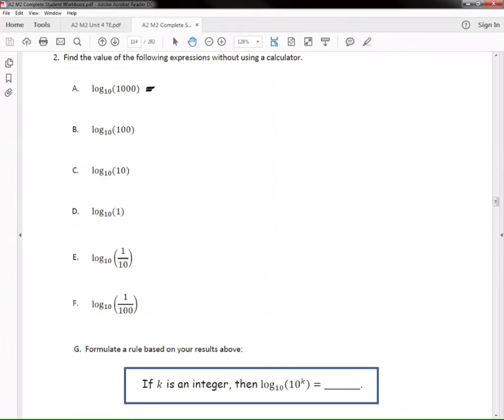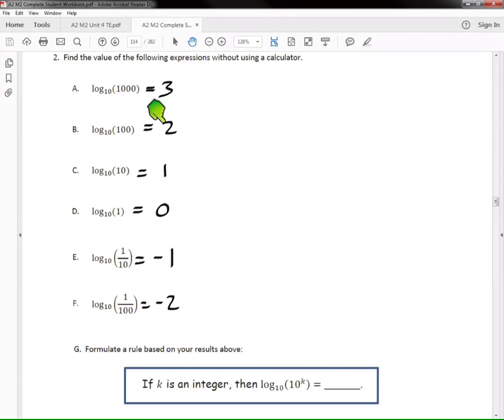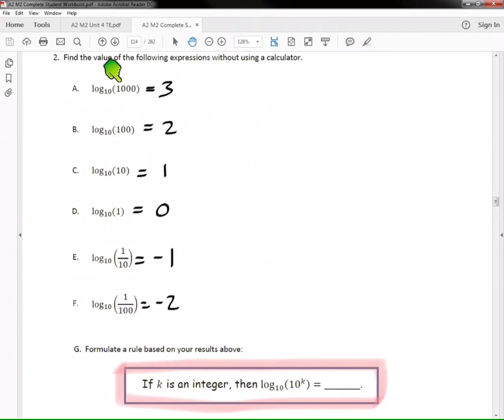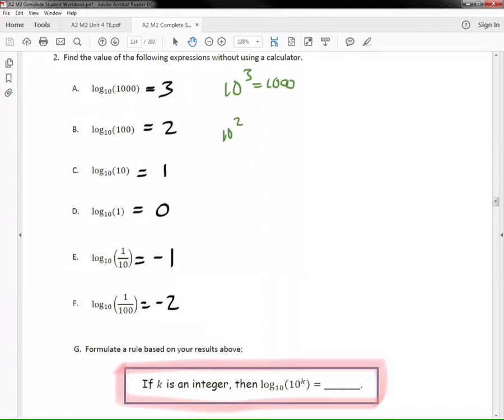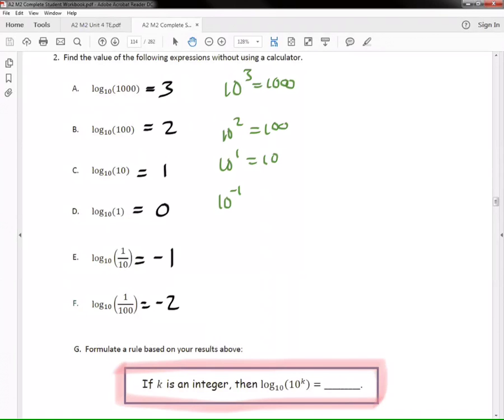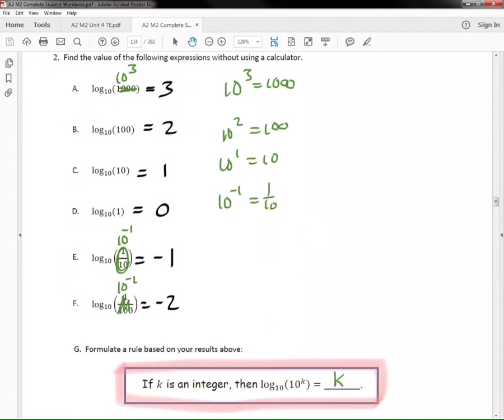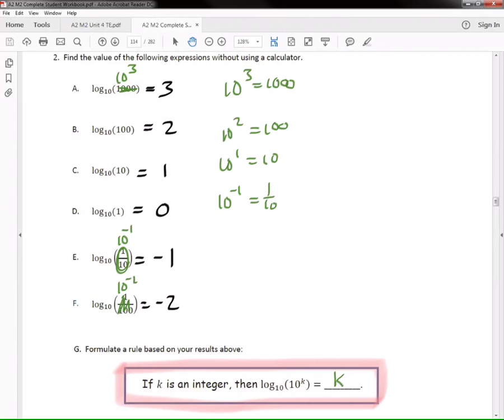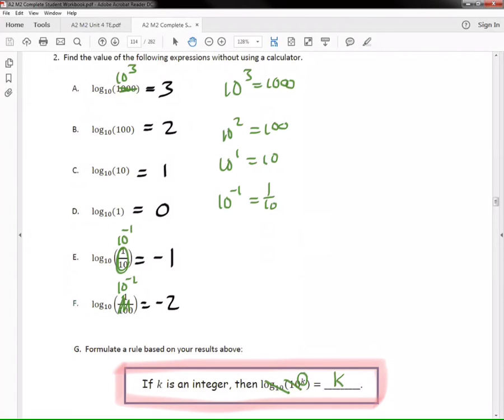Log base 10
How do you find the log of base 10 of a 10^k?